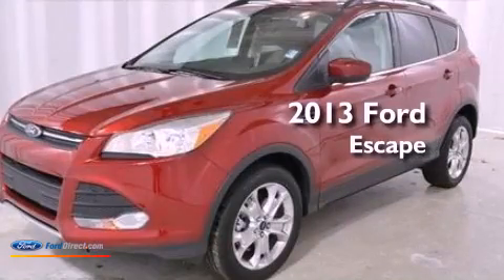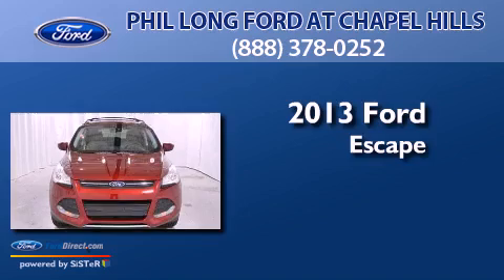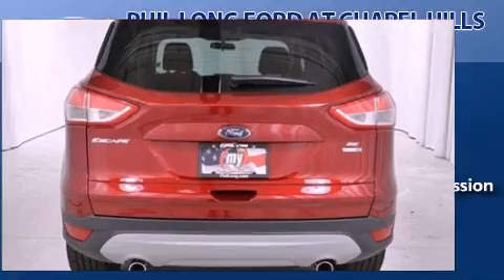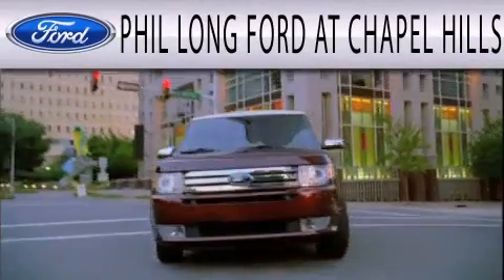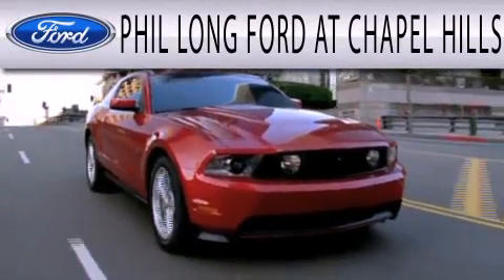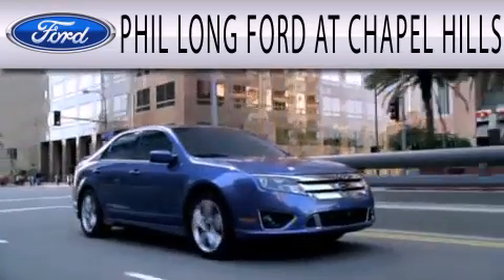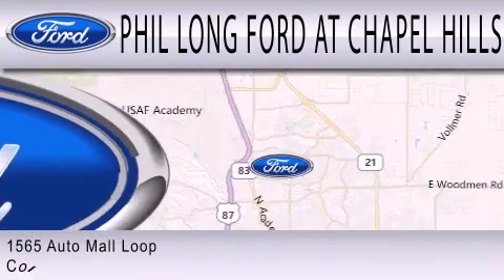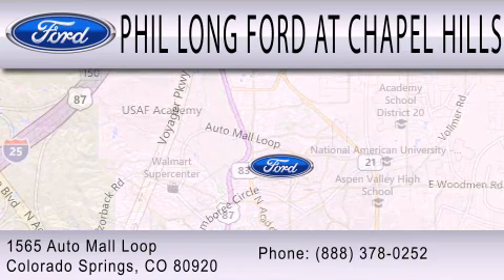2013 FORD ESCAPE Colorado Springs CO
Year : 2013
 Make : FORD
 Model : ESCAPE
 Engine : 1.6L I4 16V GDI DOHC TURBO
 Trans . : 6-SPEED AUTOMATIC
 Exterior : RUBY RED METALLIC
 Miles : 5
 Interior : MEDIUM LIGHT STONE
 Stock : 63088